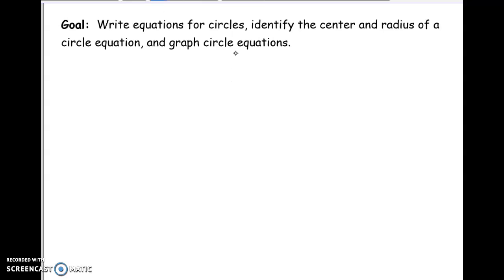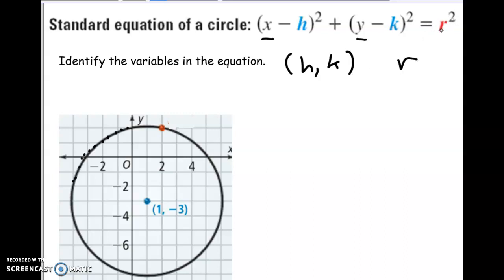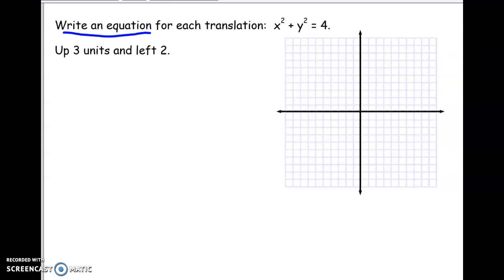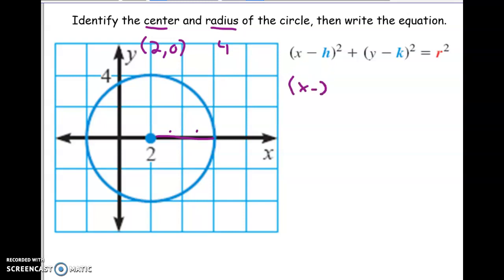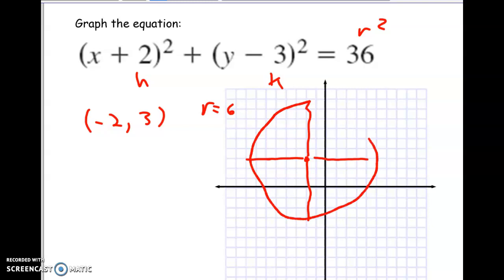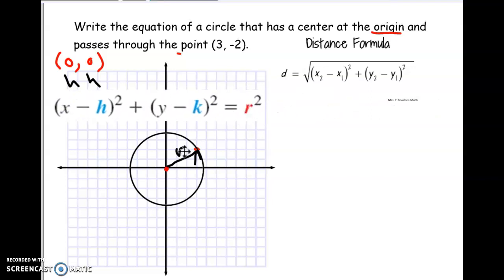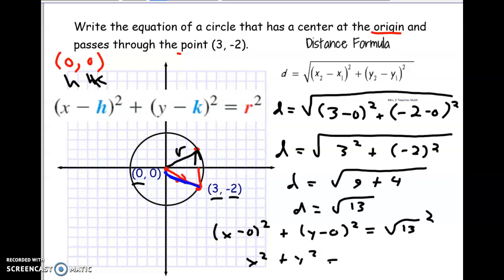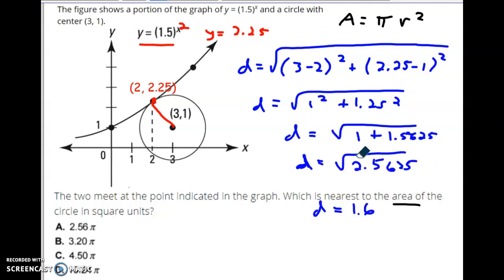Circle Equation Lesson